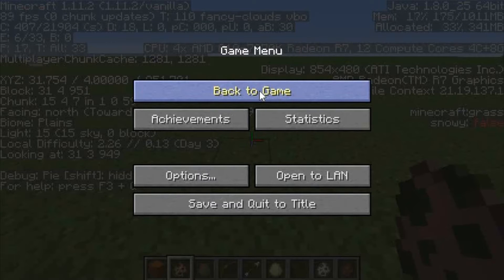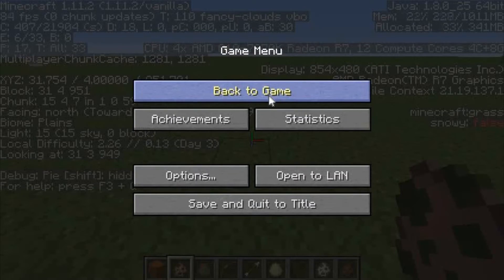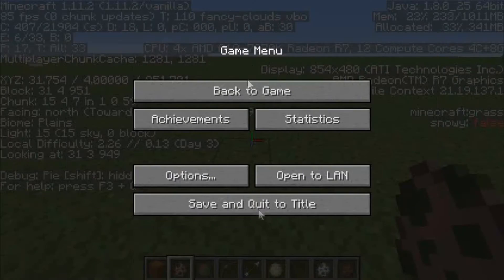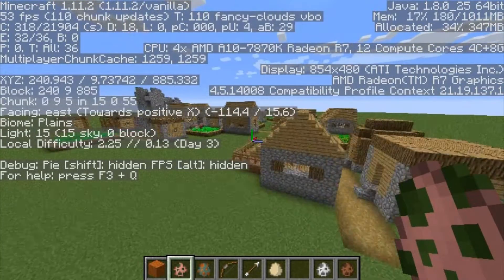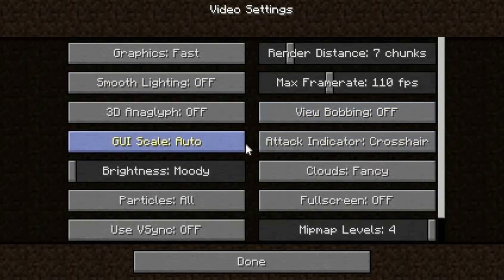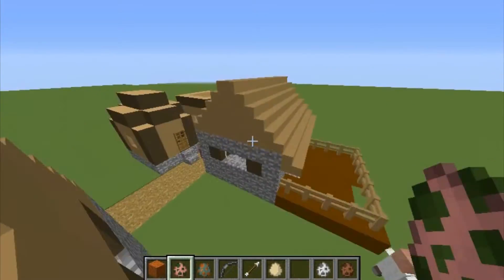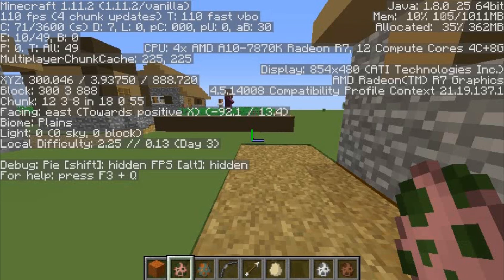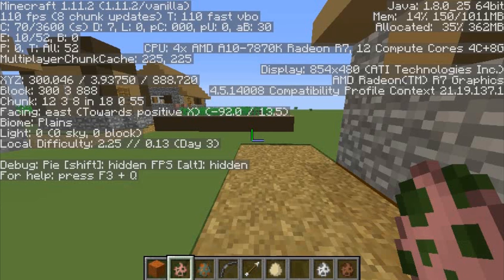How To Make MineCraft Run Smooth with NO LAG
This video teaches you two simple steps to make your minecraft run smooth with no lag by boosting your fps on any computer even a windows xp.